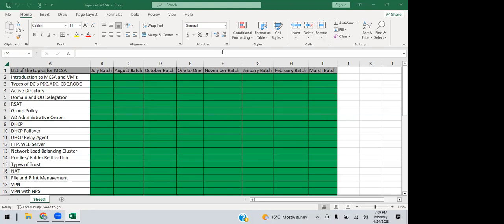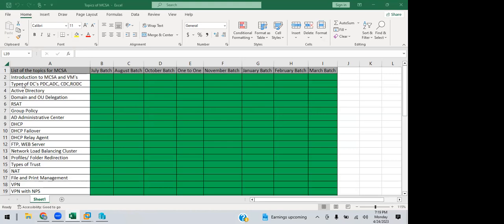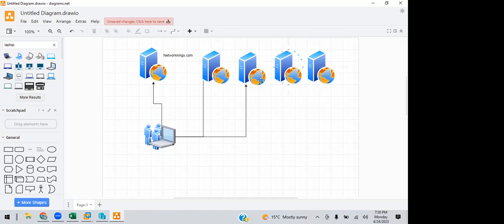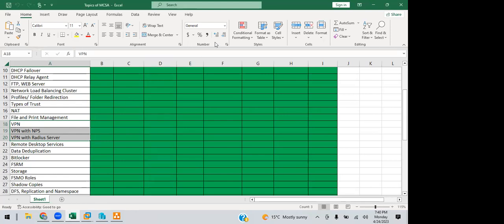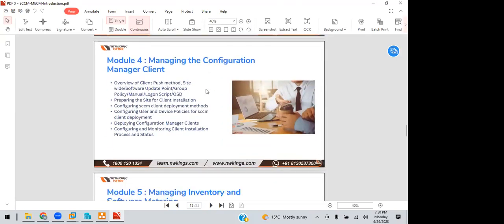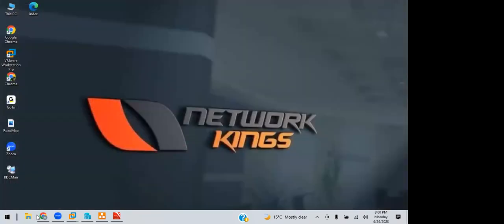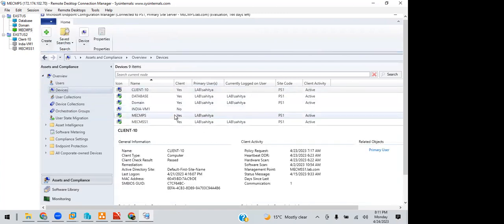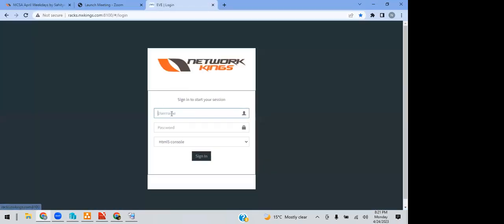Learn How to Manage Windows Server || MCSA & SCCM || Live Training